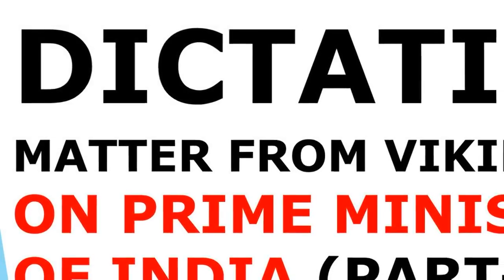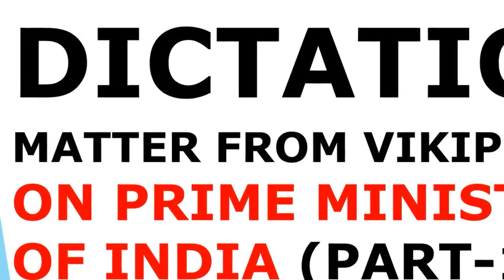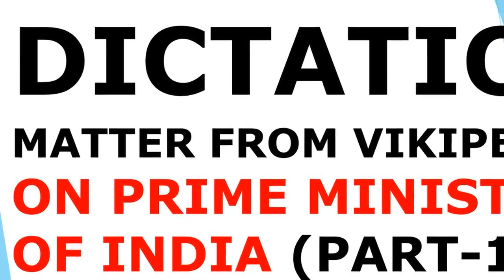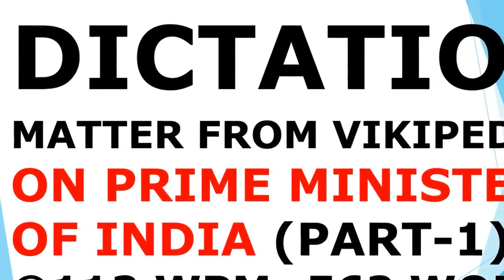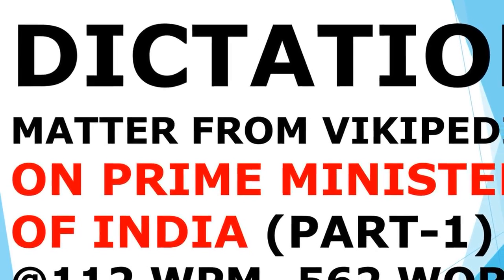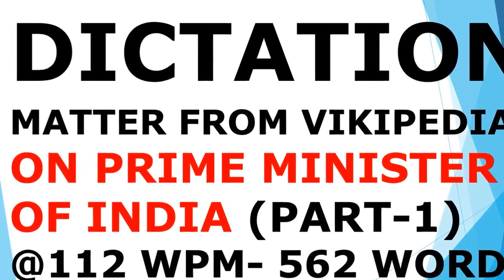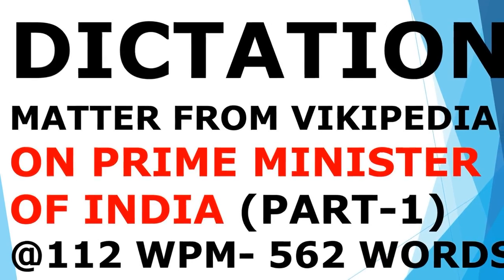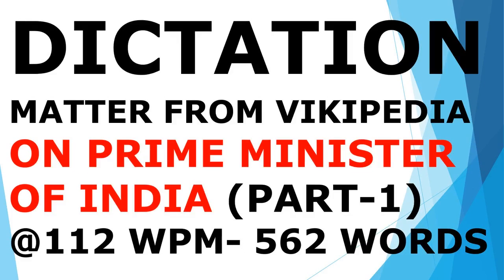ddcskillmatter from wikipedia @ 112 wpm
ddcskillmatter from wikipedia
Hello friends,
This video contains an audio dictation of Part-1 of a matter from the Wikipedia, which is most suitable for DDC PA skill exam.  It is about the Prime Minister of India.  It is of 562 words for 5 minutes @ 112  wpm. This dictation is very good for those who are presently writing at 100-120 wpm..

The link of the passage/text is  given below:-

THANKS